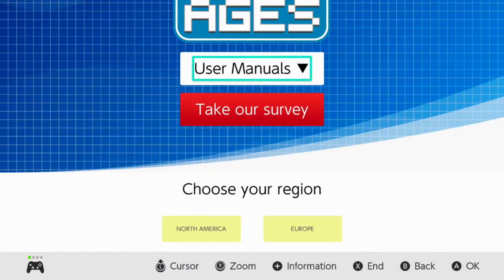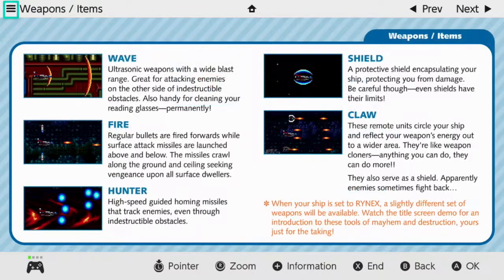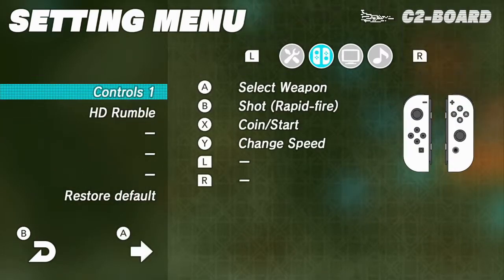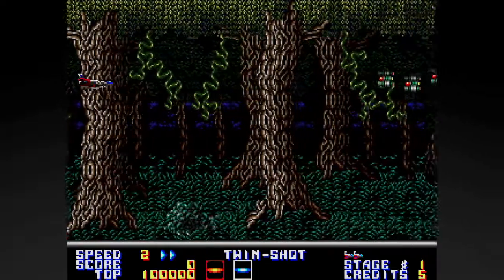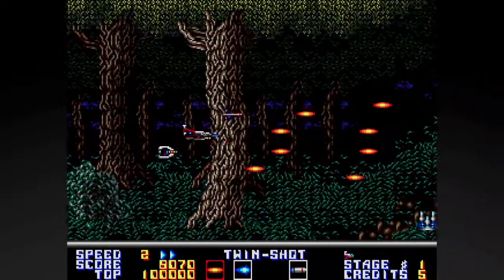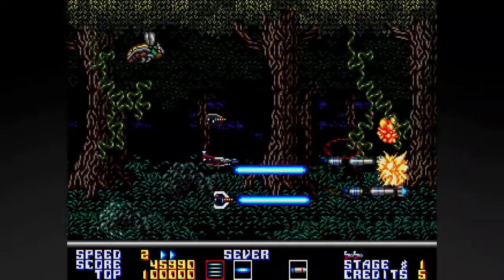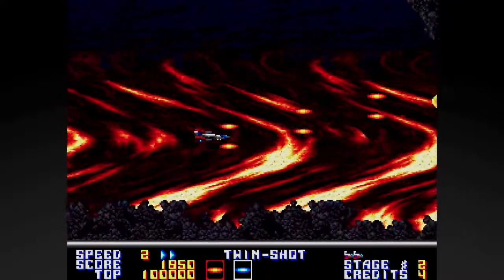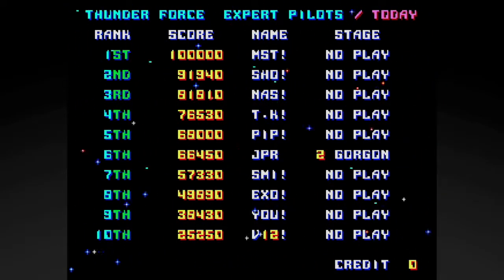Thunder Force AC Switch Review - Classic or Clunky?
Late last week, the Technosoft classic, Thunder Force AC (Thunder Force 3 on the Sega Genesis) was released as part of the latest from Sega Ages on the Nintendo Switch.  How is the game?  Well, sit back and relax and I shall tell you.